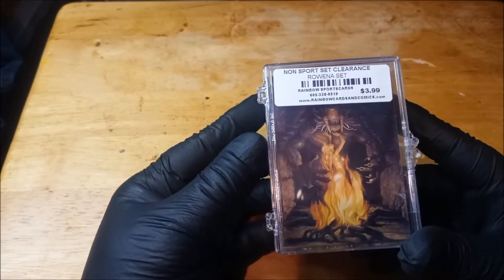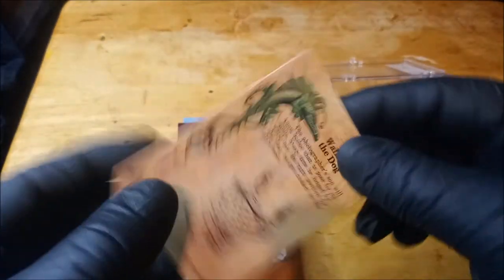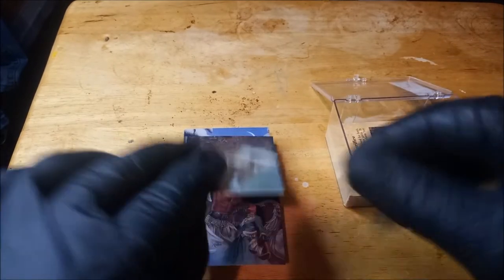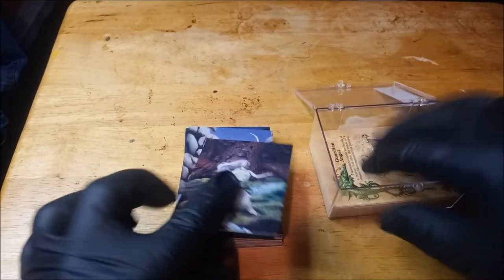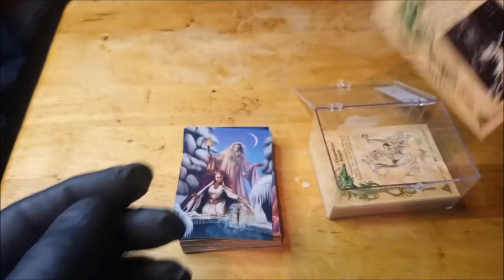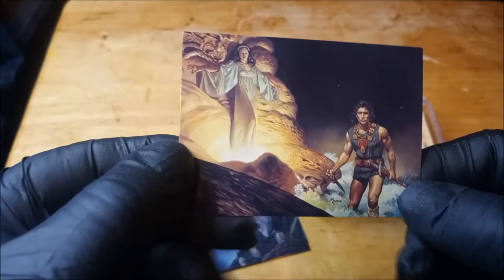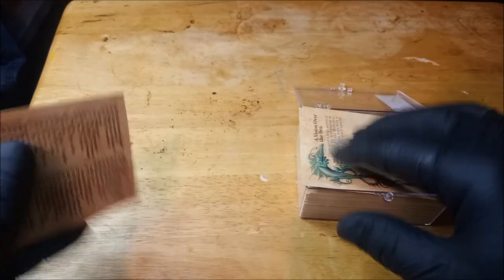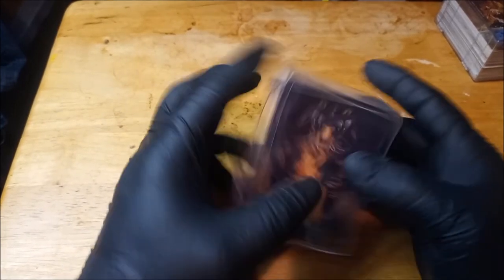Rowena Morrill Fantasy Card Set Views and Reviews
The Views and some Reviews of the Rowena non-sports fantasy card set.